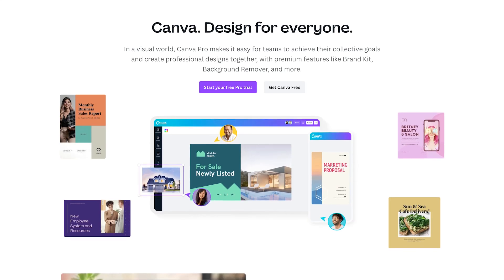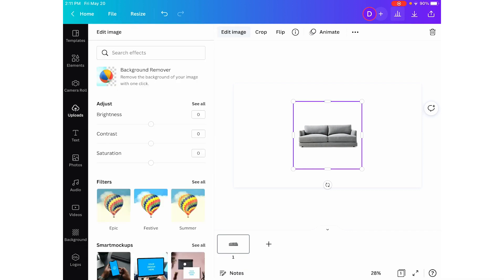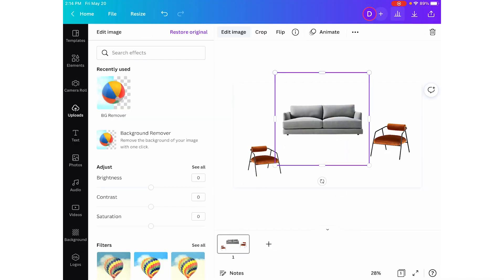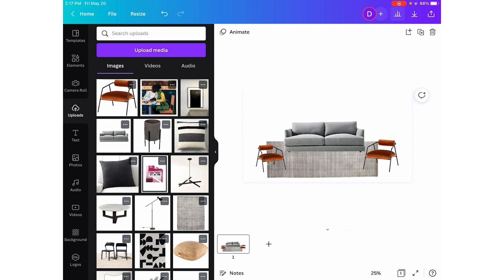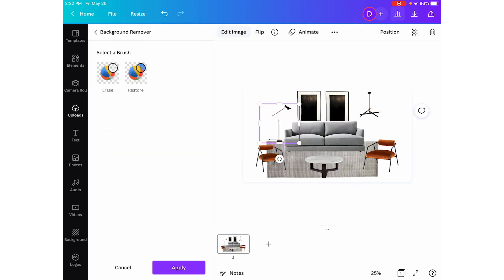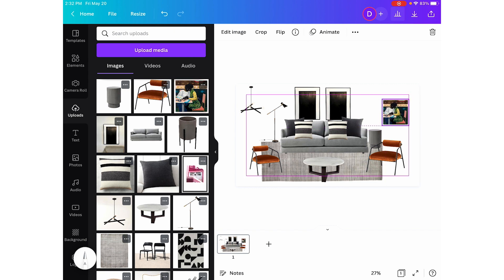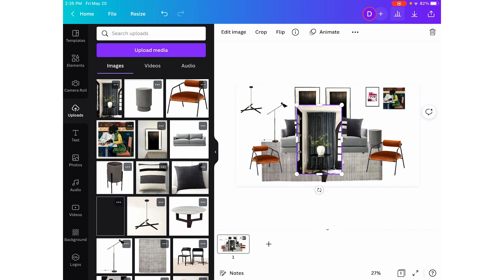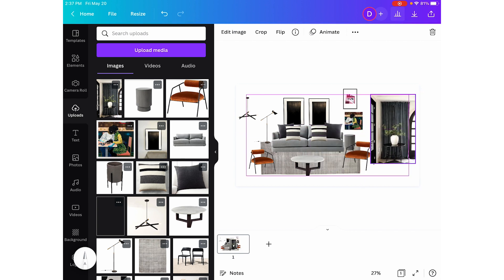Creating a Moodboard in Canva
A moodboard can bring your home decor vision to life before you ever spend a penny. Here, Demitrius Robinson explains how to use Canva to create a realistic moodboard for a room—and for more tips, join him on Skillshare

CANVA MOODBOARD QUICK JUMP MENU

00:20 Realistic Moodboards in Canva
00:59 Gathering Your Images
02:04 Sizing and Arranging Images
05:19 Making Room: Resizing Your Board
06:05 Wrap Up and Next Steps
07:08 Join Demetrius in class

ABOUT SKILLSHARE

ABOUT DEMITRIUS ROBINSON

Demetrius Robinson is the Founder and Creative Director of AT HOME WITH SAVVY. He is an interior designer, photographer, avid baker + home cook, tastemaker, and visual storyteller. He currently lives just outside of Indianapolis, IN with his partner and two dogs, Gabbie (Jack Russell Terrier) and Zoey (Toy Poodle). When he's not creating content, he can be found curled up on the sofa with a good book or out hitting the pavement! - he's become obsessed with running and usually goes for a run every morning before coffee.